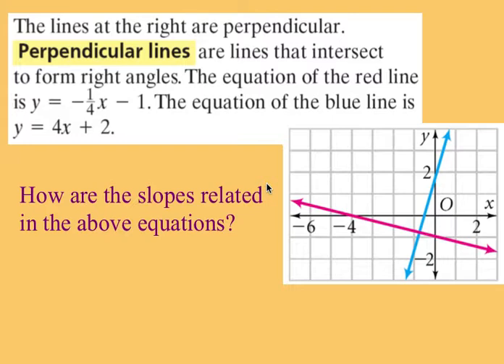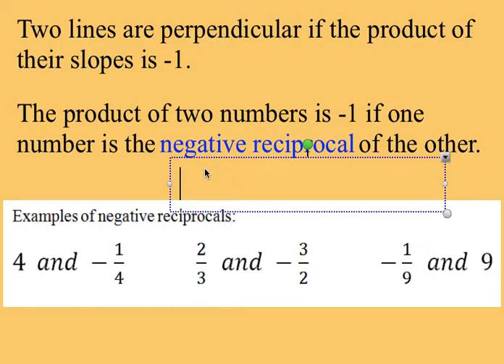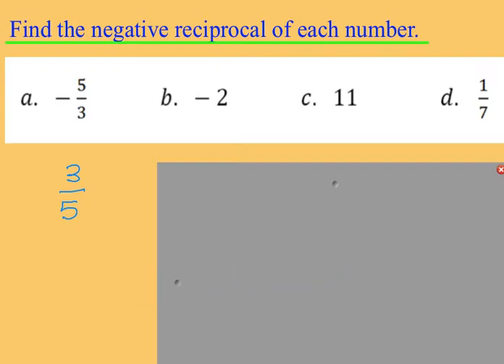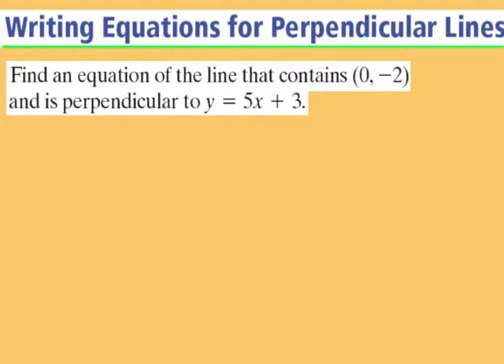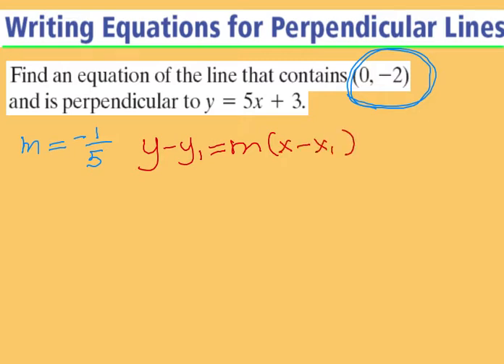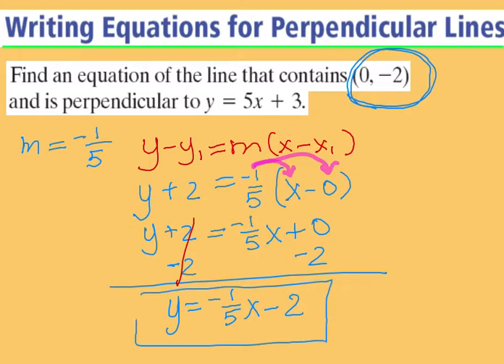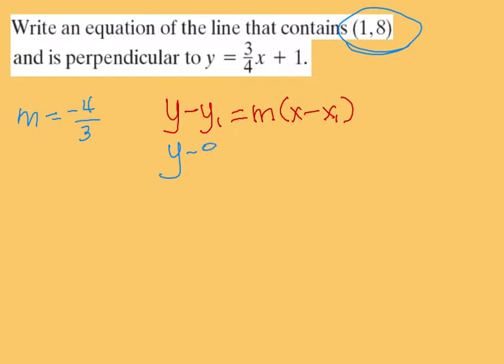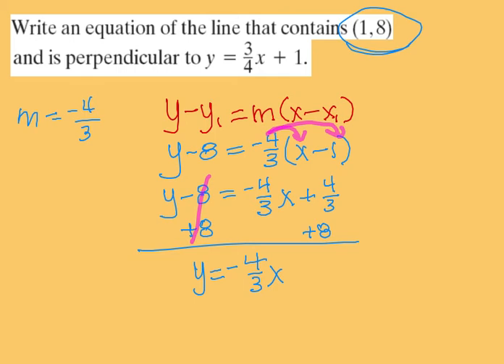6.5 (part 2) - Perpendicular Lines